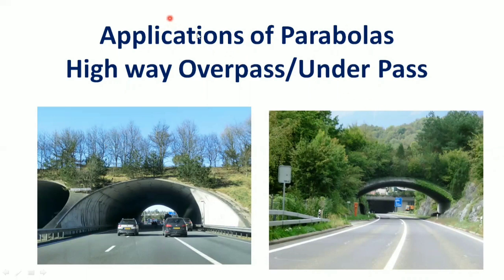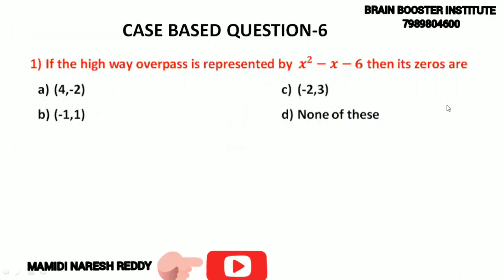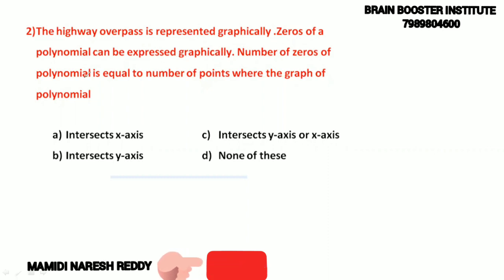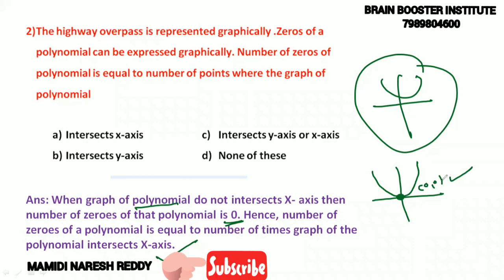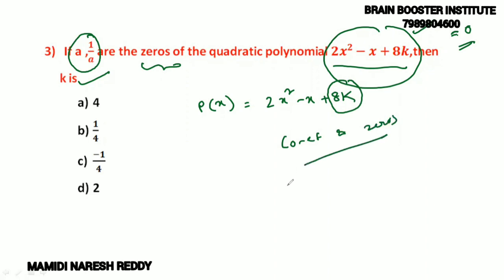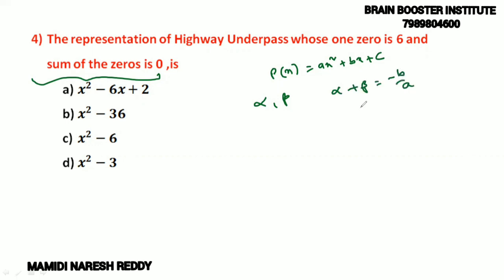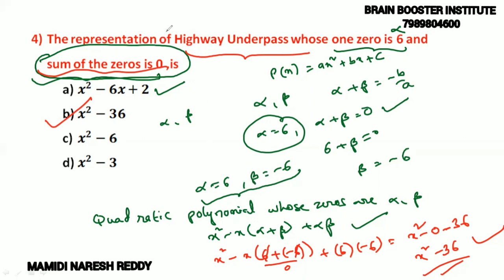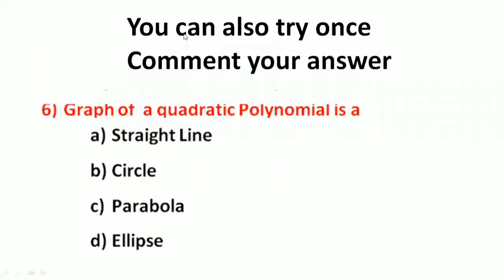Expected Maths Case study Based Questions || NCERT|| CBSE || Grade 10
*BRAIN BOOSTER INSTITUTE* is introducing it's own Coaching App is now on Play Store!🤩
🔰App Name is *MY SCORE*🔰
Join the batch Mathematics Foundation Program
Code- mfpzig63
Class will be through the My Score App